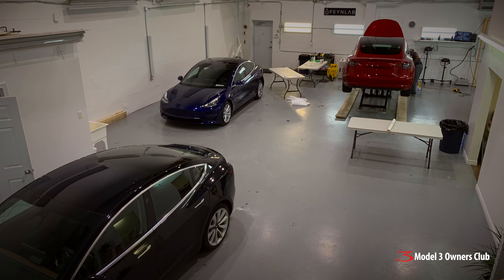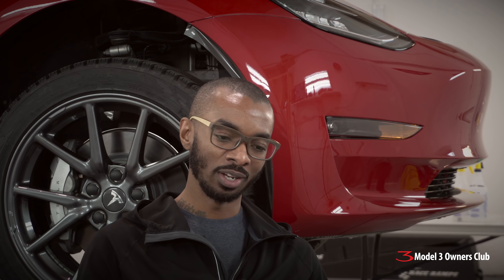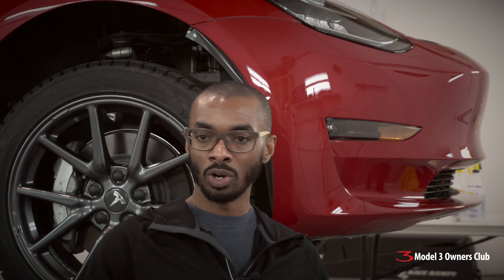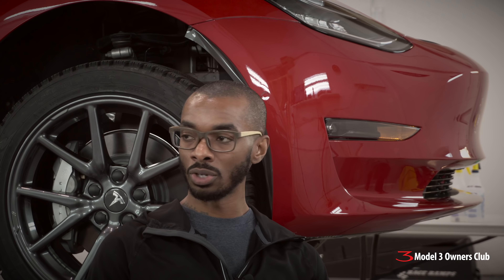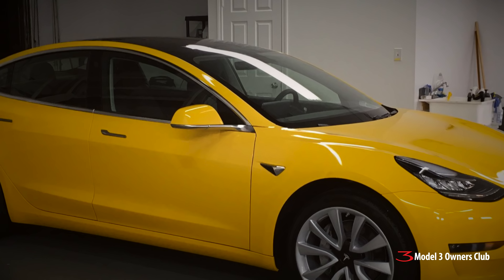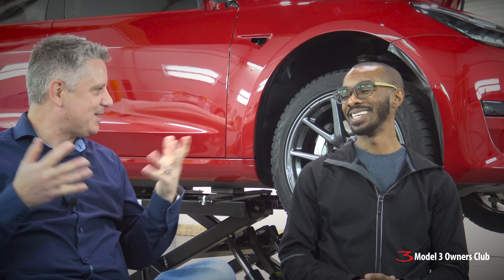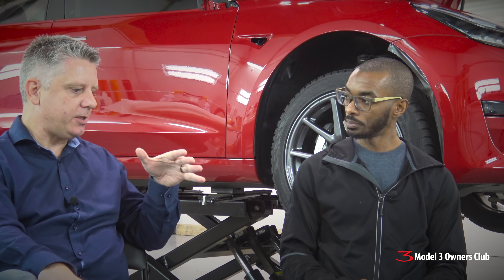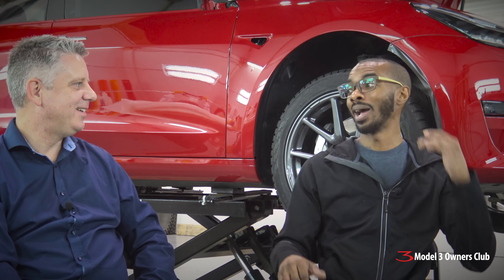Let's talk about protecting paint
We visit Fabian Evelyn in Markham Ontario in his new larger shop and talk about paint protection and what has changed in the industry.